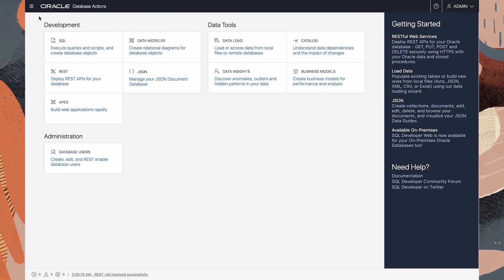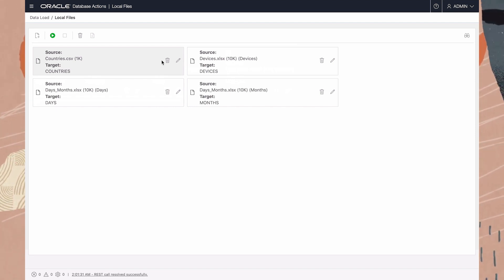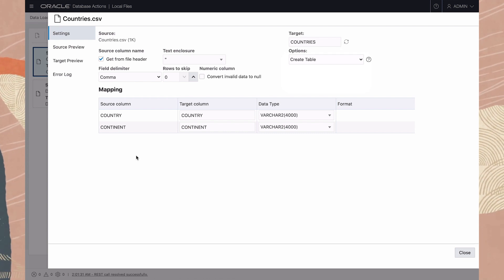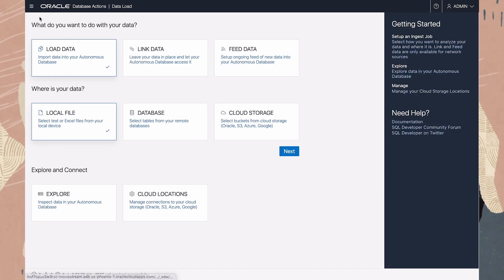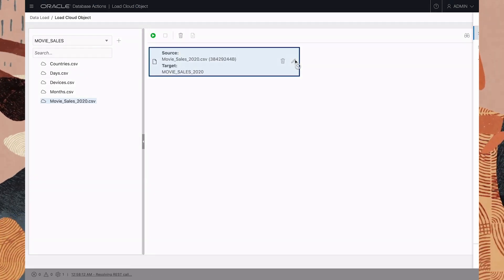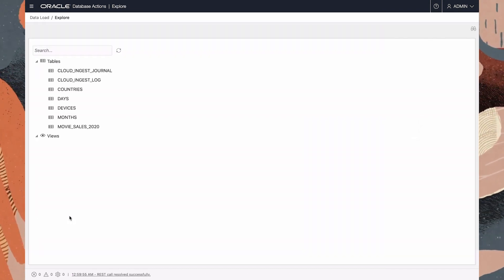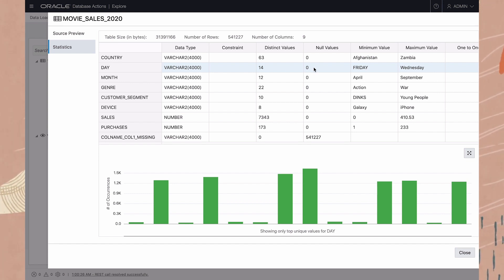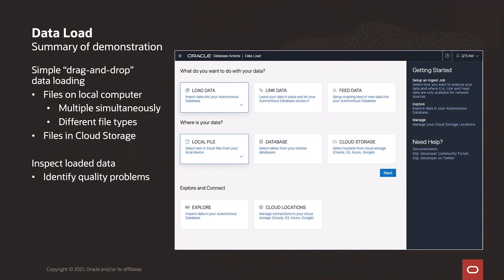Oracle Autonomous Database - Data Loading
Oracle Autonomous Database has an intuitive tool for loading data from a variety of file types and sources, including: spreadsheets, remote databases, or multiple clouds.